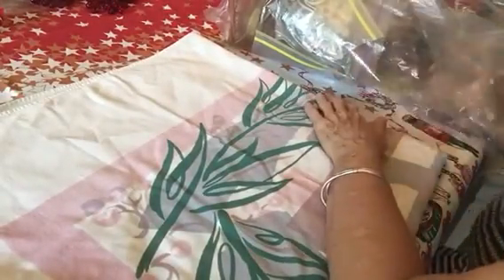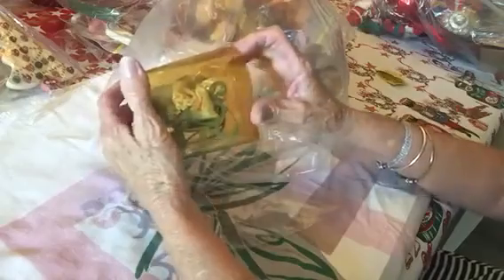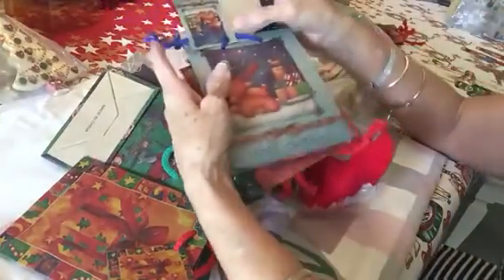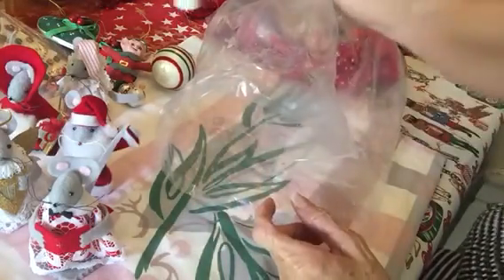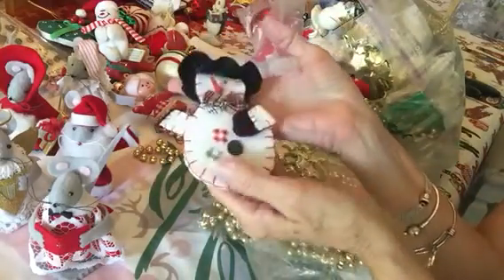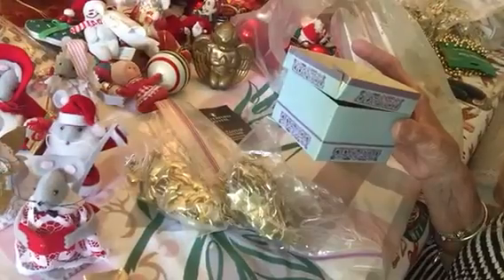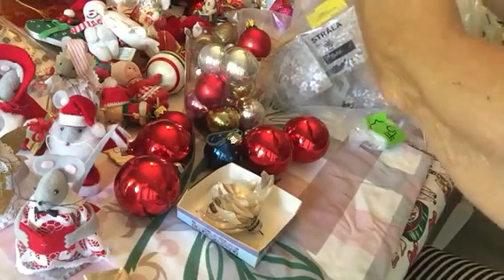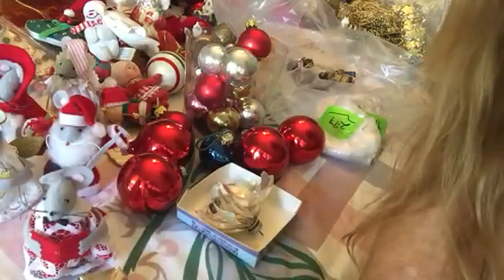Thrifty Christmas grab bags!